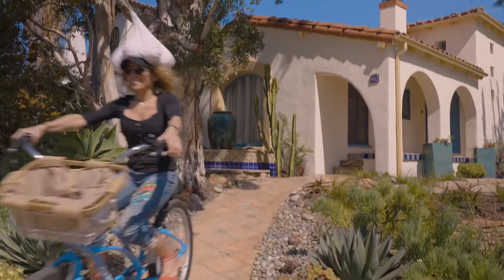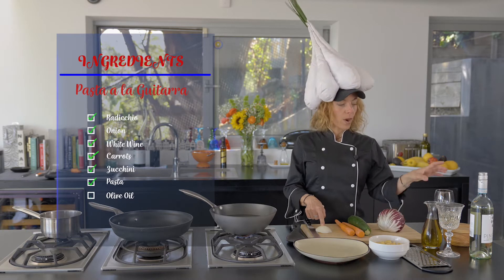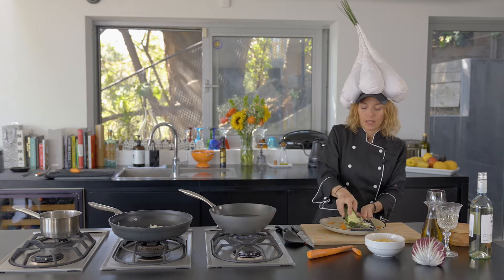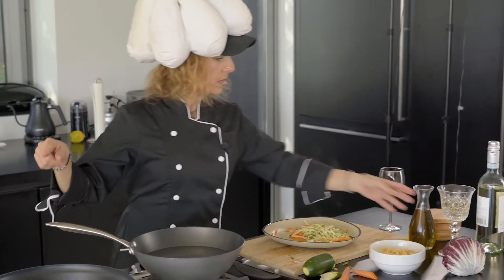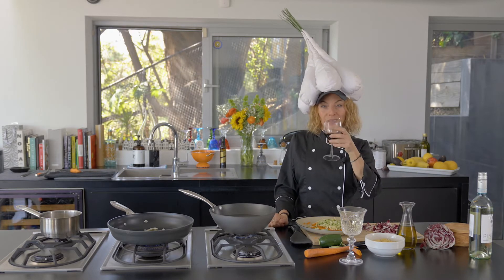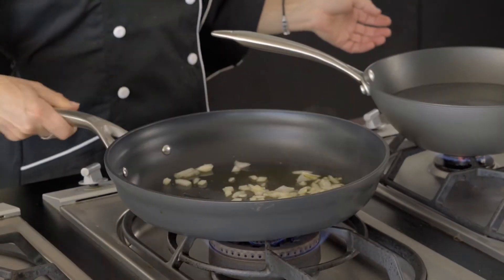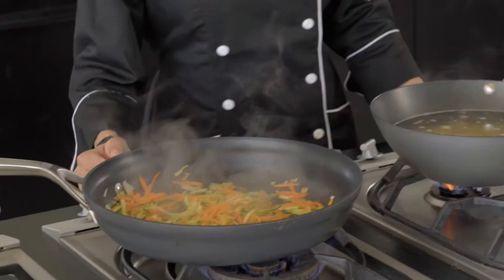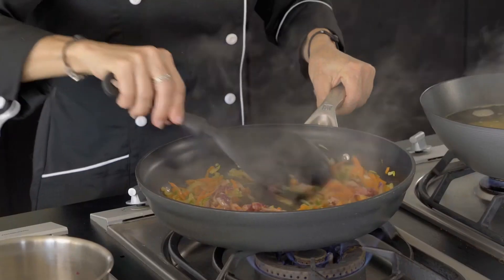How to make the best Guitar pasta - Simple and easy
How to make delicious Guitar pasta
I hope you enjoy
Grazie